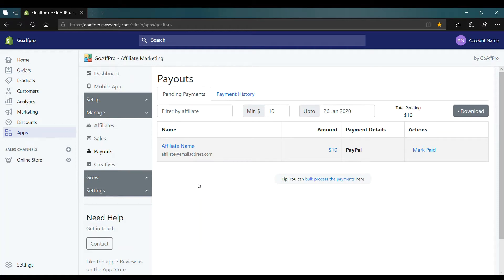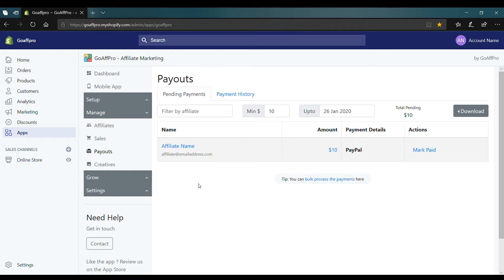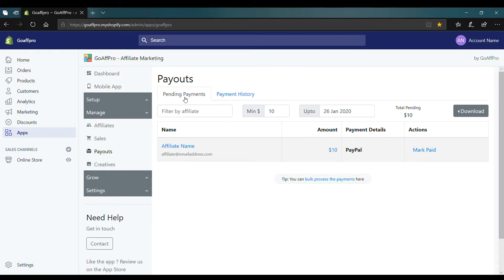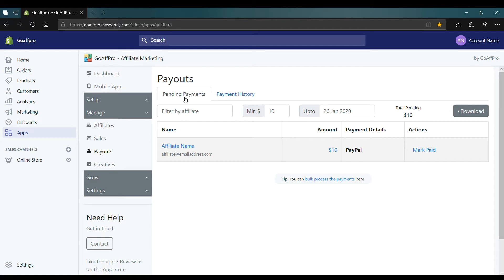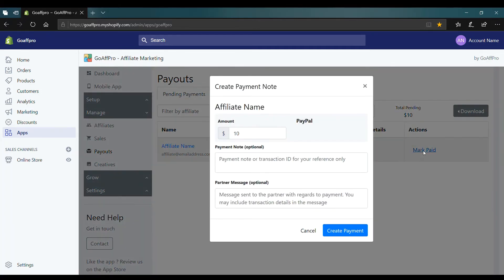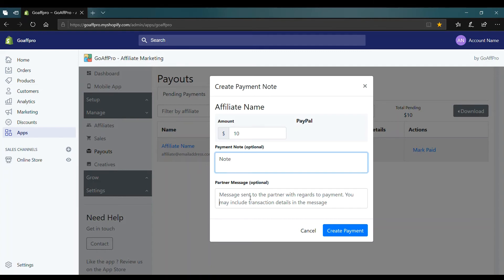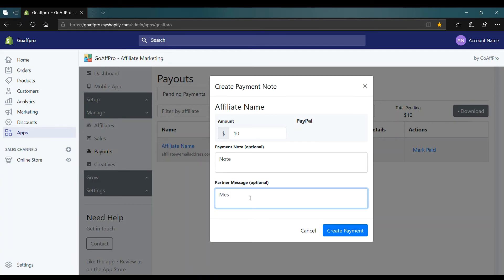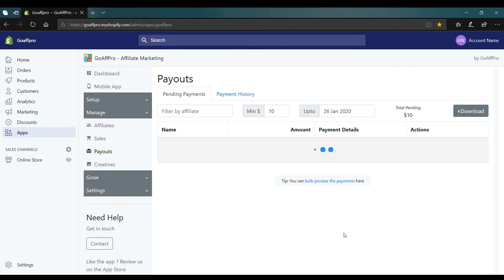Mark Affiliate Payments as Paid | How-to | GoAffPro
Video Instructions on how to mark affiliate payments as paid in the GoAffPro app